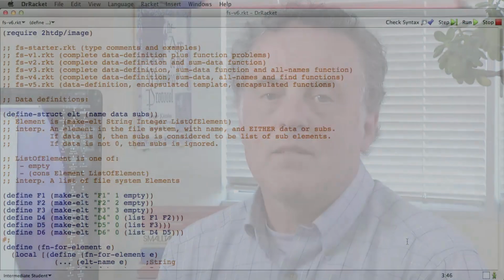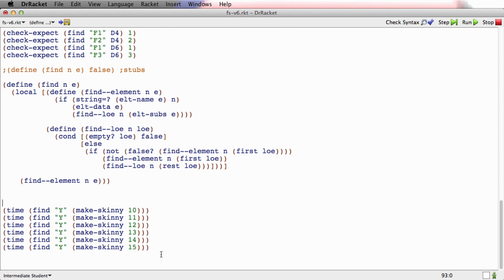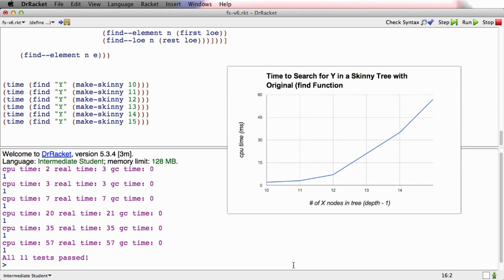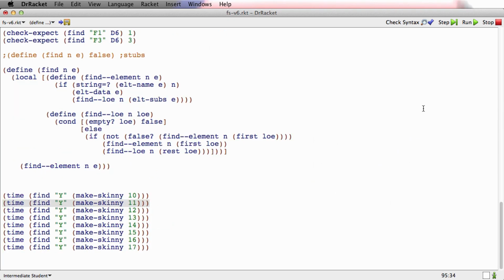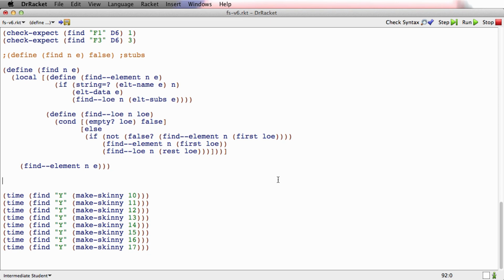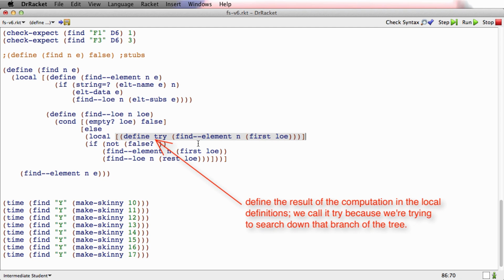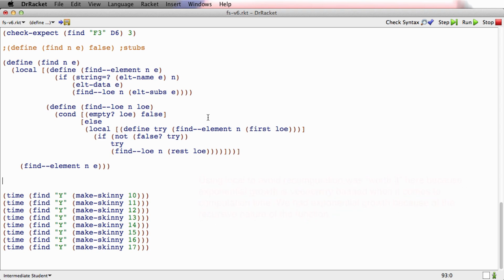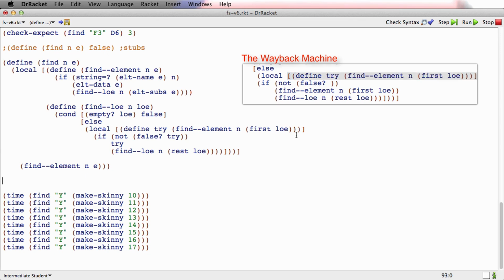UBCSPDXXT215-V017000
SPD2x_2015_Local_6_0.mp4